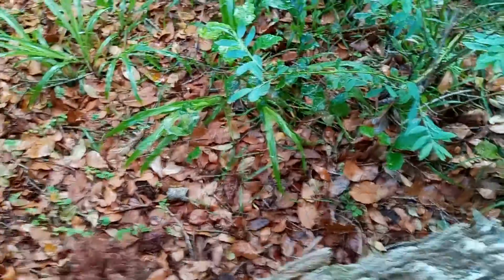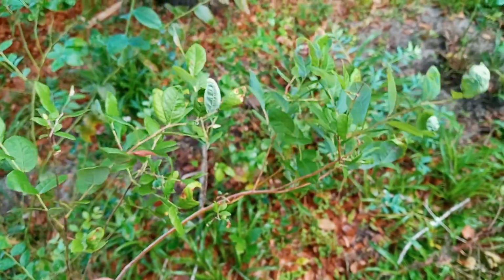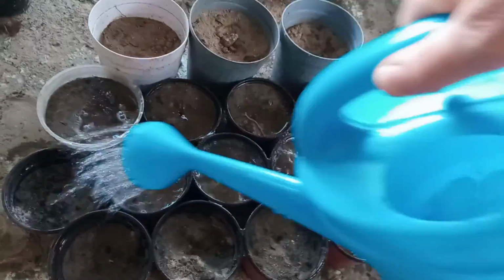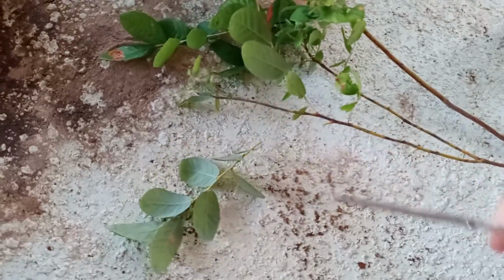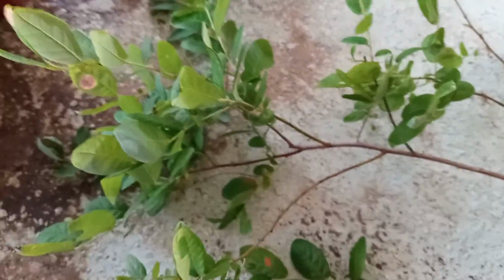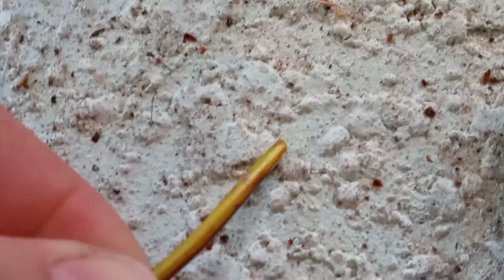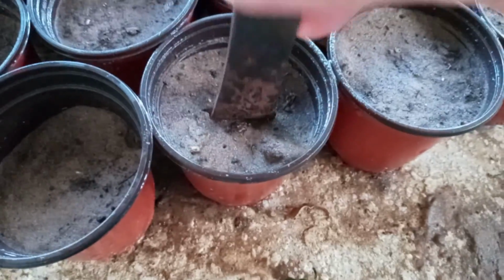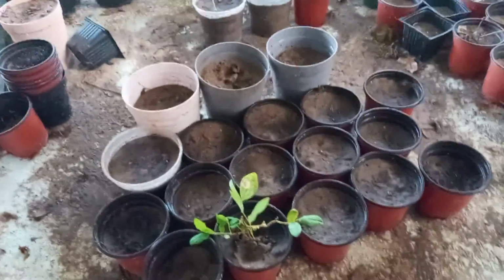Can You Root Blueberry Cuttings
Blueberries do grow in Florida in the wild as we have found out. Details in video.